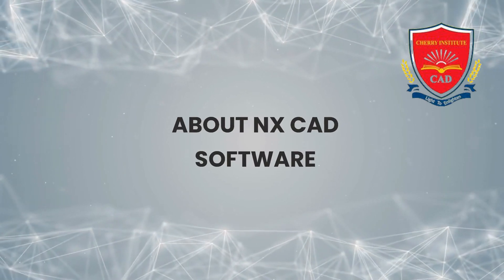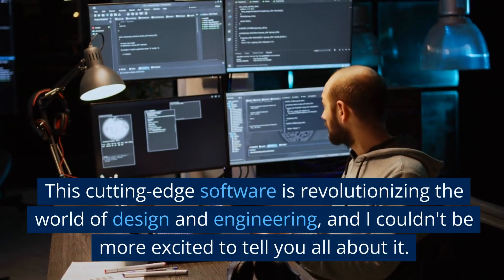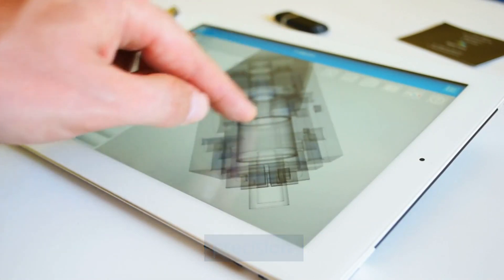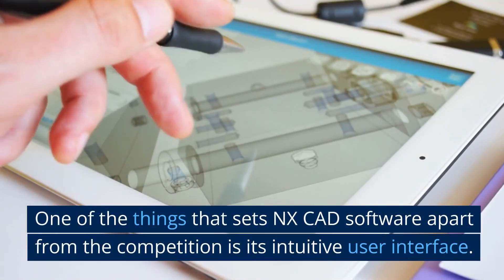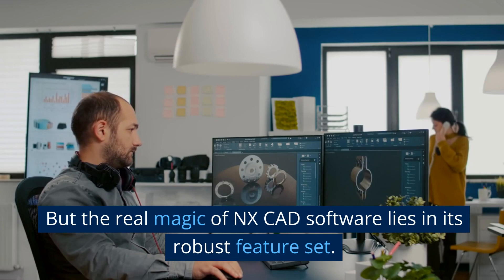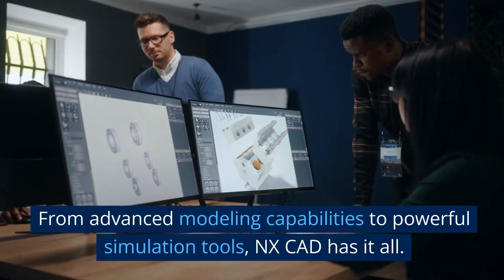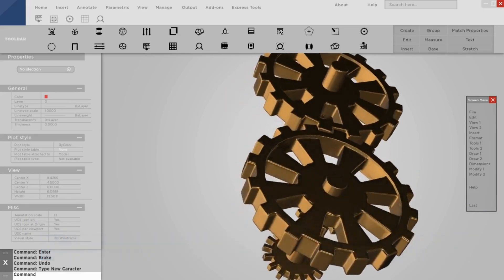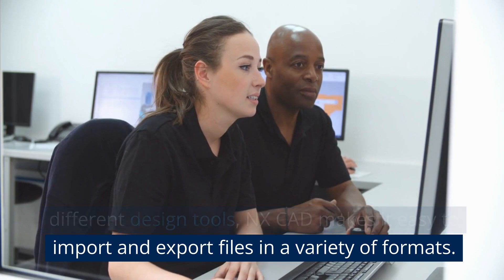ABOUT NX CAD SOFTWARE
In this video, we will be discussing all you need to know about NX CAD Software. If you are interested in enhancing your design and engineering skills, then this video is for you.

At Cherry Institute, we strive to provide you with the most comprehensive information about various CAD software options available in the market. In this video, we will delve into the features, benefits, and practical applications of NX CAD Software, one of the leading tools in the industry.

With a user-friendly interface and powerful functionality, NX CAD Software empowers designers and engineers to create innovative and precise 3D models. Whether you are working on complex assemblies or intricate designs, this software offers a wide range of tools and functionalities that cater to your specific needs.

Throughout this video, we will explore the key features of NX CAD Software, such as its advanced parametric modeling capabilities, integrated simulation and analysis tools, and seamless data management options. We will also discuss how this software can streamline your design process, boost productivity, and help you bring your ideas to life.

Join us as we provide you with a comprehensive overview of NX CAD Software, including tips and tricks for efficient usage. By the end of this video, you will have a better understanding of how this software can revolutionize your design workflow and take your projects to new heights.

If you are looking to expand your knowledge of CAD software or if you are considering incorporating NX CAD Software into your design toolkit, don't miss out on this informative video from Cherry Institute.